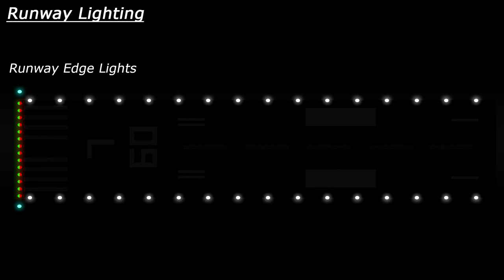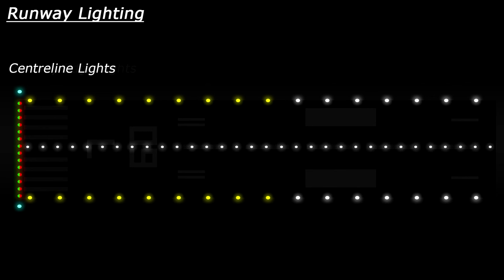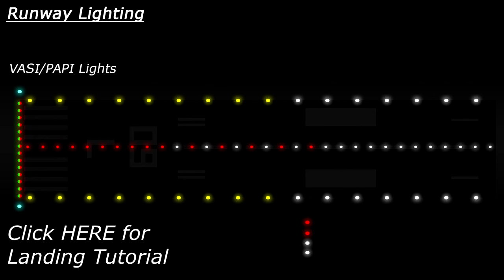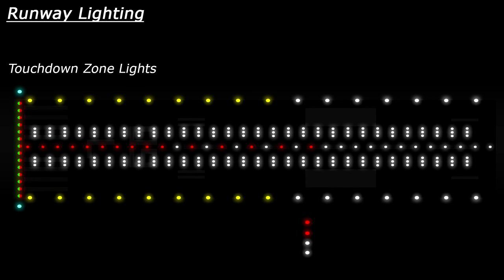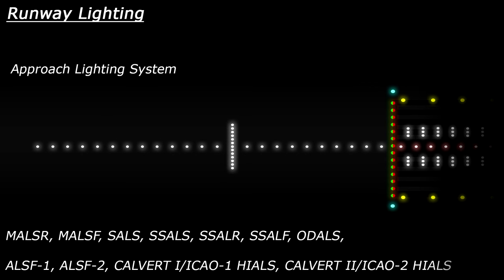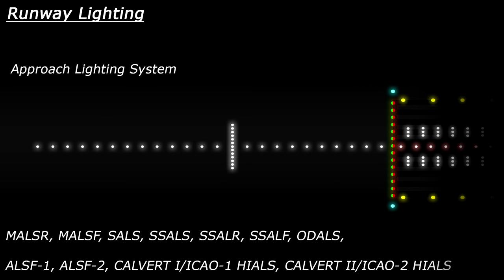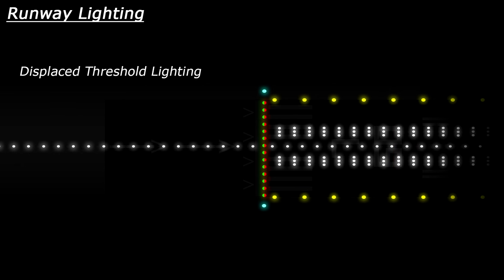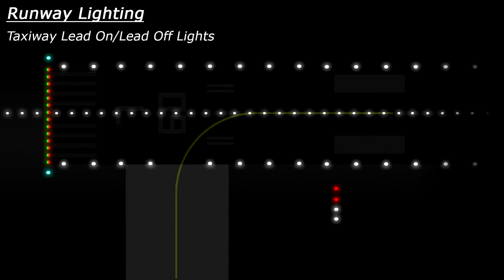Runway Lighting Explained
This video looks at and explains various runway lighting systems and their purpose.